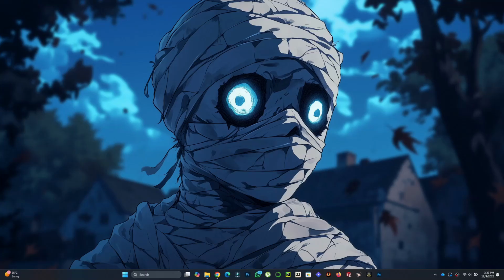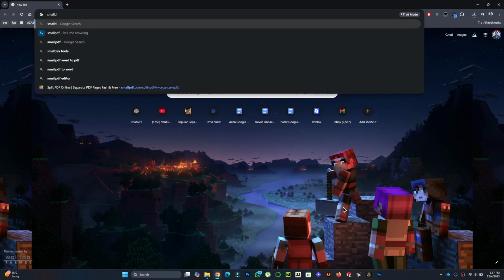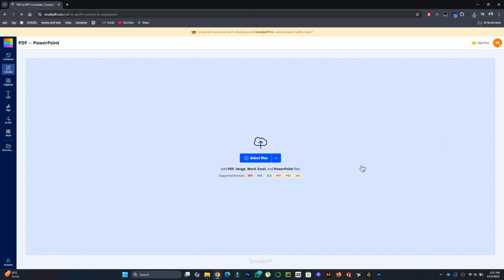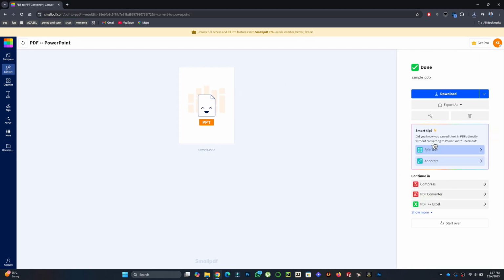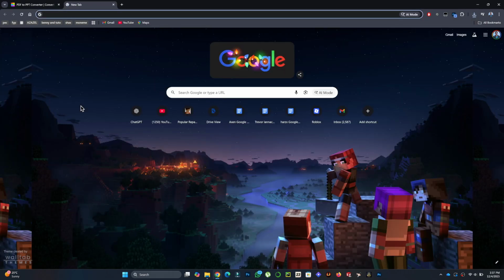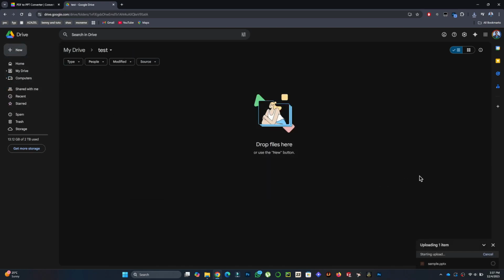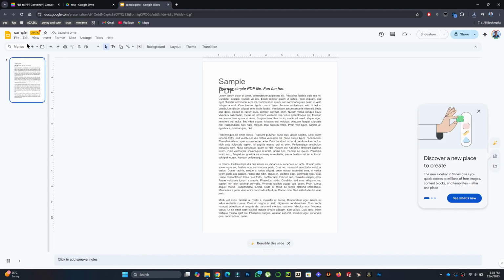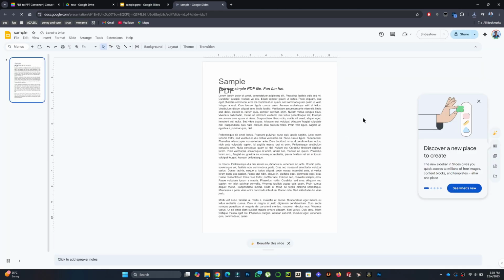How to Convert PDF to Google Slides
In this video, I’ll walk you through how to convert a PDF to Google Slides step by step, so you can edit text, images, and layouts without recreating the entire presentation from scratch.